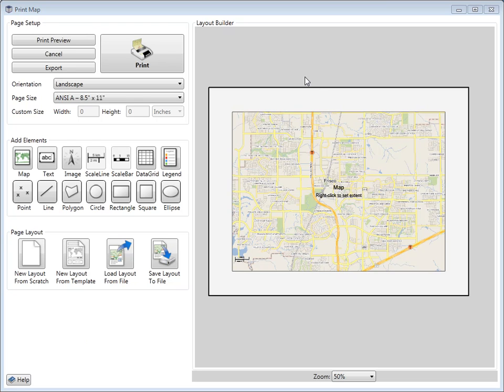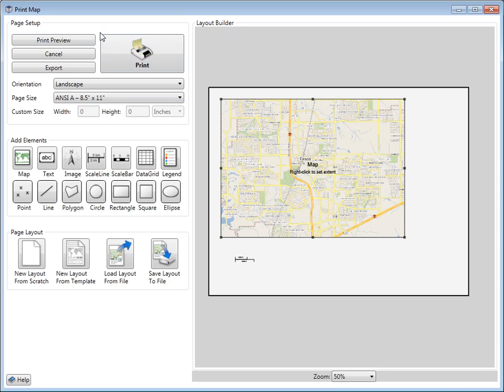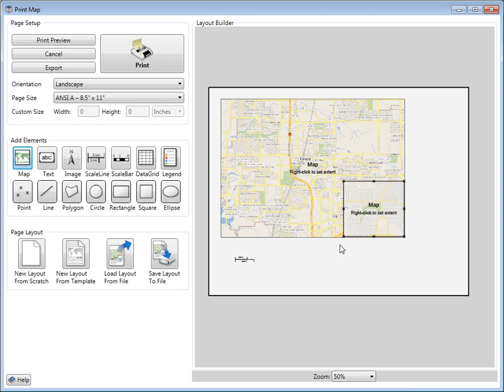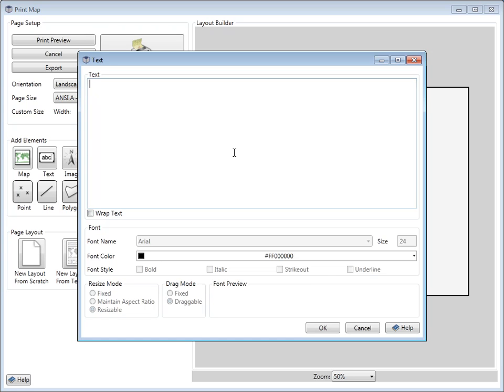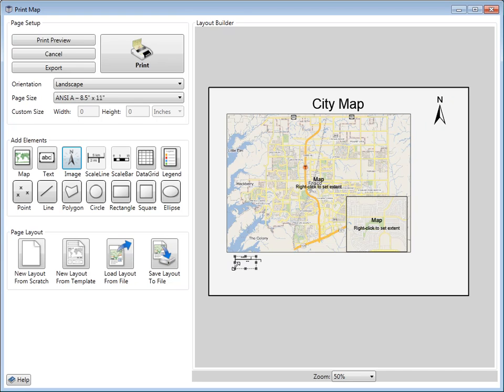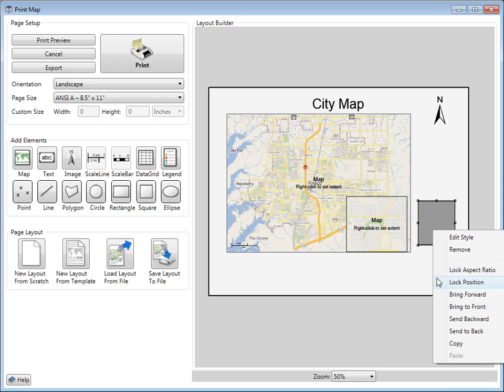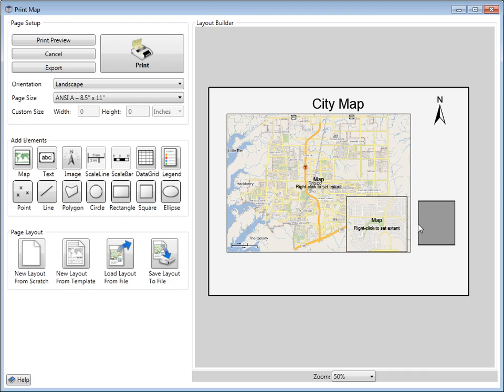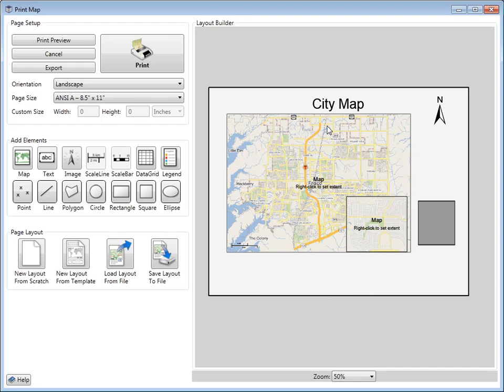Map Suite GIS Editor: Print a Map